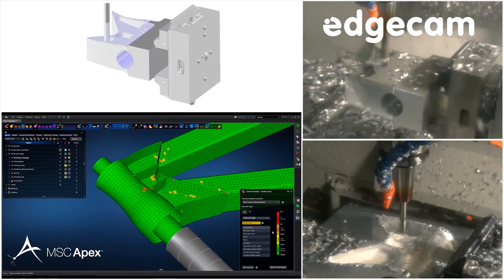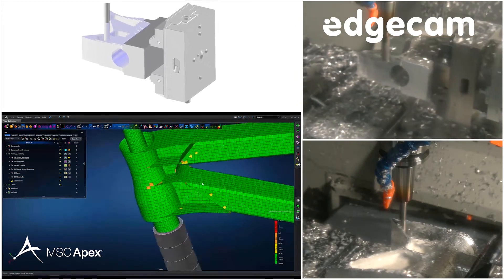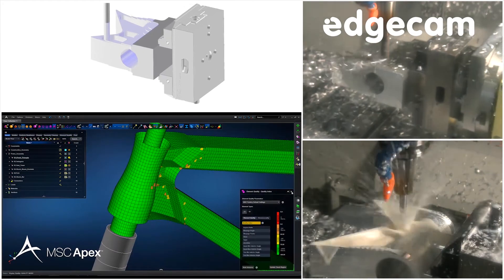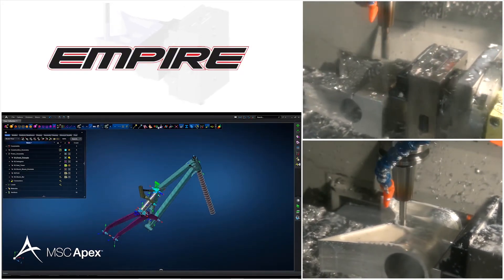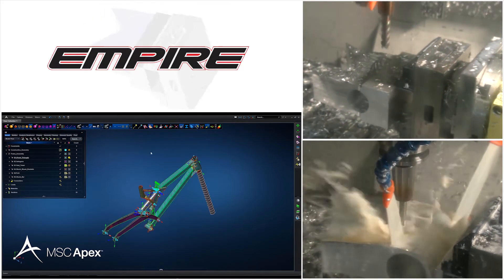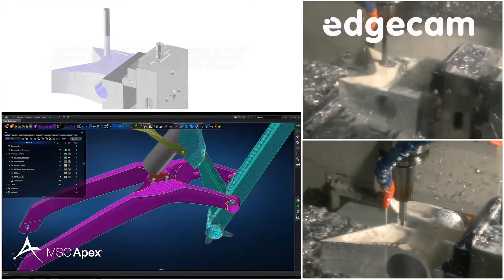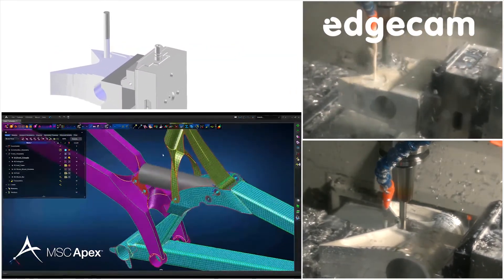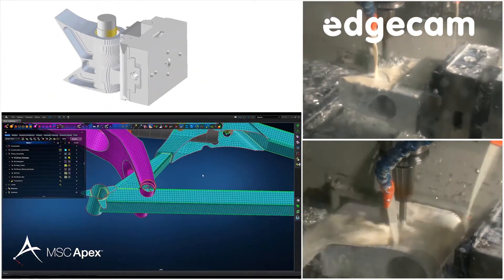Integrating MSC Apex in Empire Cycles Mountain Bike Design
See how Evotech CAE Ltd used MSC Apex in developing a radical Mountain Bike design. The work, for client Empire Cycles, was focused on pre-manufacture analysis of strength, stiffness and durability.